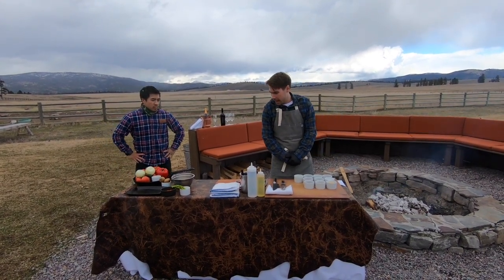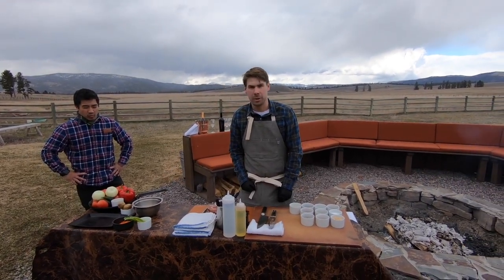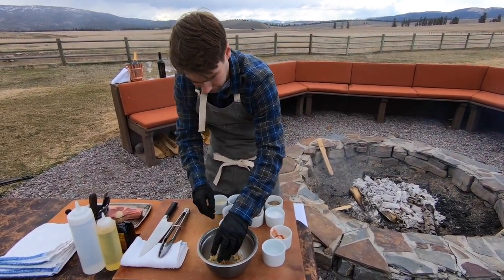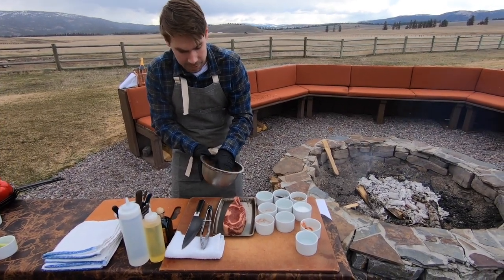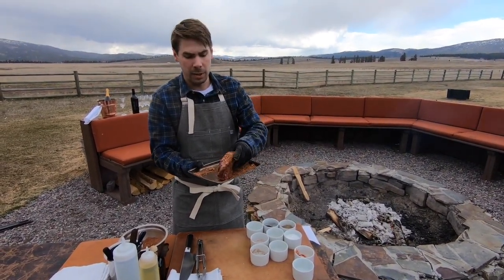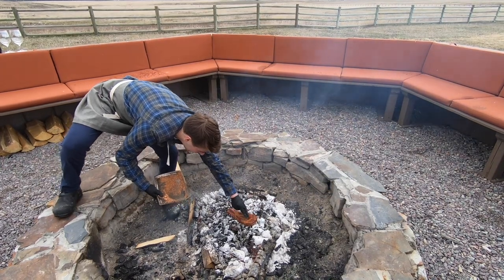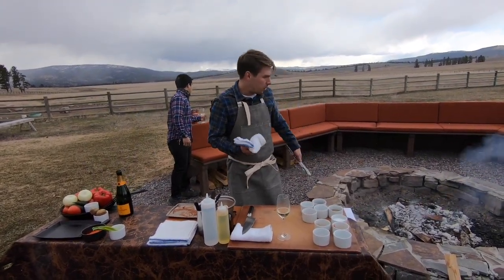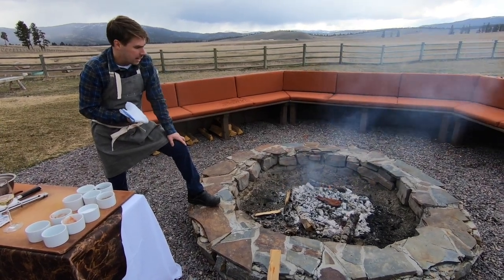Cooking on the Coals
Chef Ben Scott cooks an incredible bison ribeye directly on hot coals.